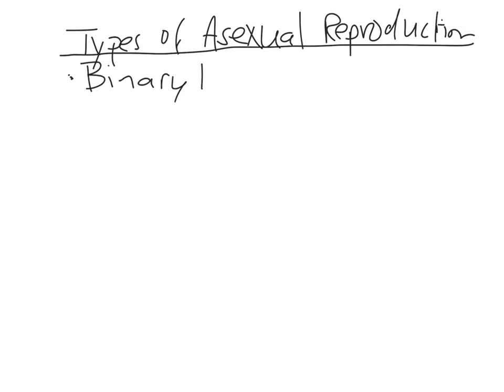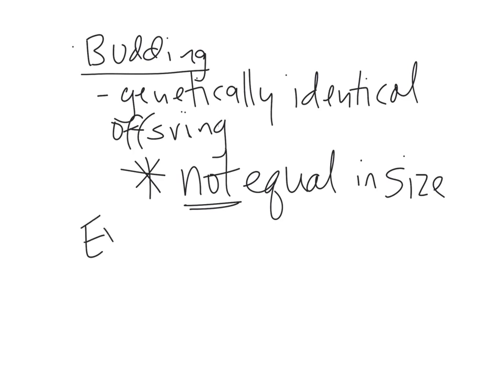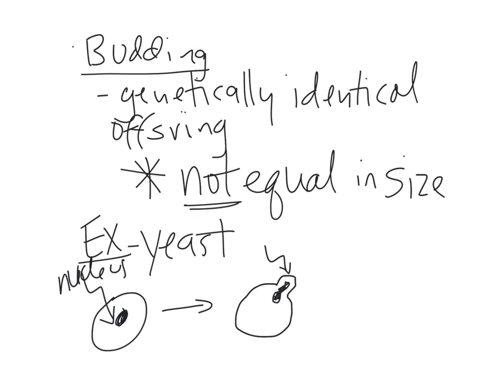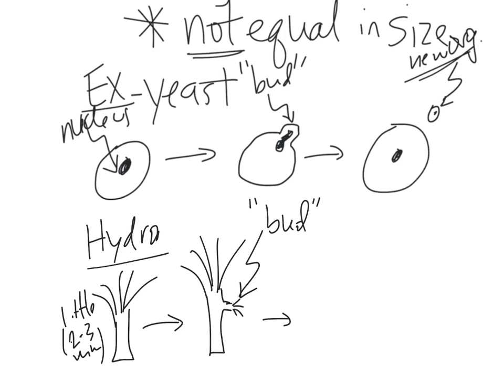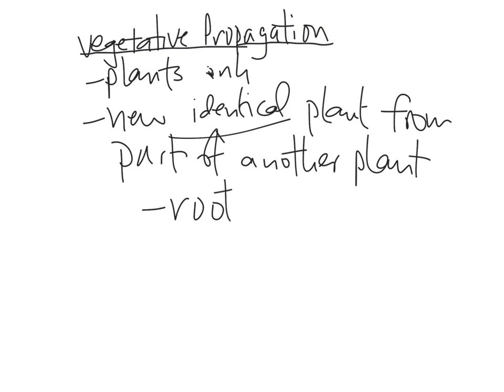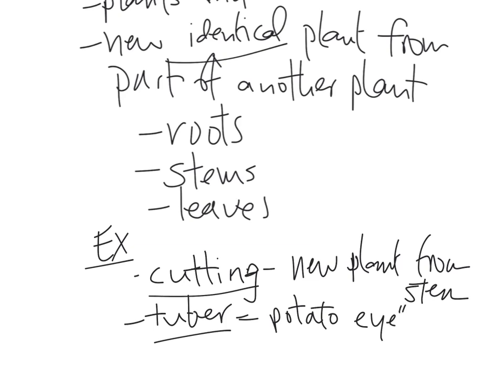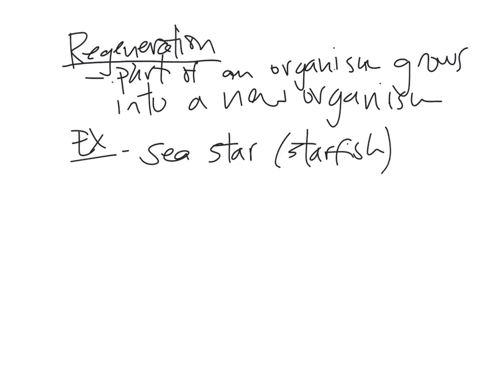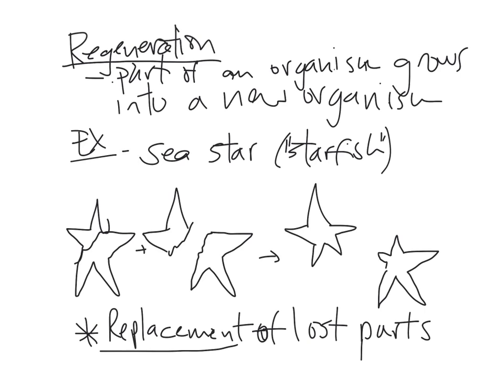L E Reproduction Vid 2 Types of Asexual Repro